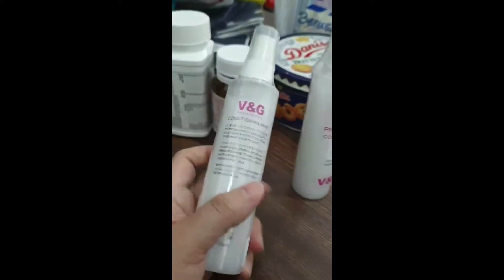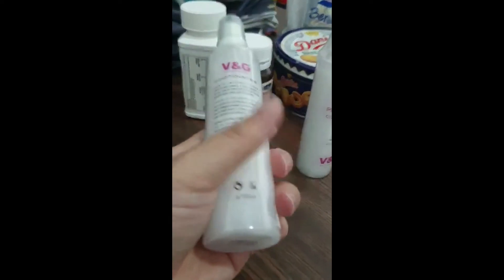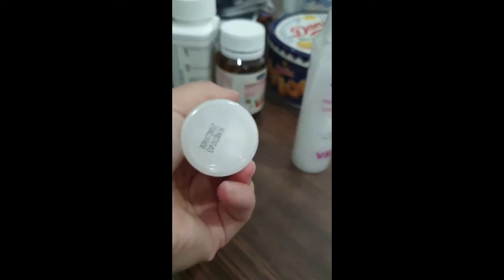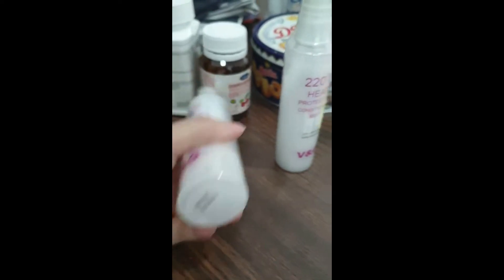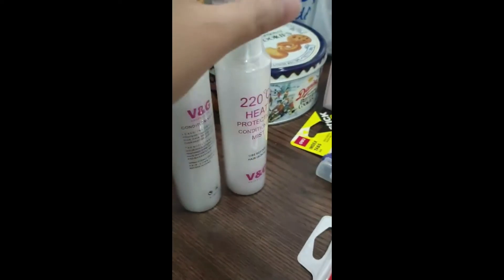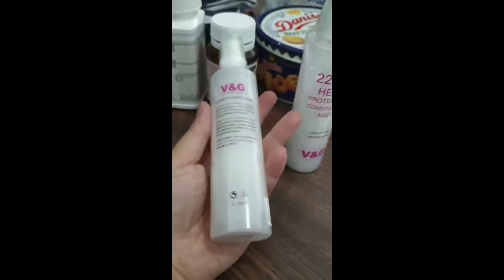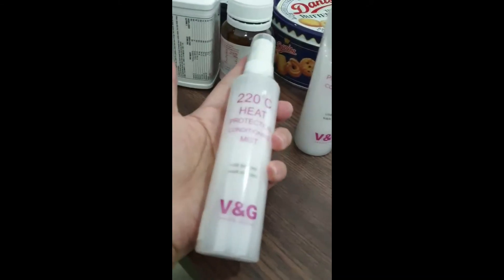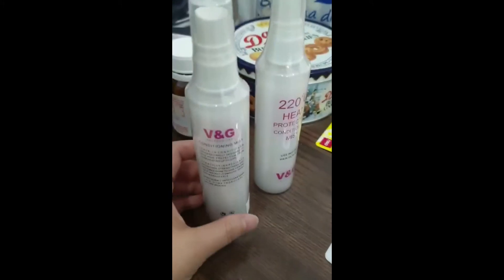V&G 220°C Heat Protection Conditioning Mist (100ML) Original HQ 100%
V&G Heat Protection Mist is a leave-in conditioner that protect your hair from high heat up to 220°C.
Use it before blow drying, ironing or any heating process.

The active ingredient nourish , strengthen and restore shine to your hair, leaving your hair instantly smooth , shinny and manageable.

DIRECTION:
Spray evenly onto your tower dried hair and comb thoroughly before iron.

100ML
Formulated in Korea